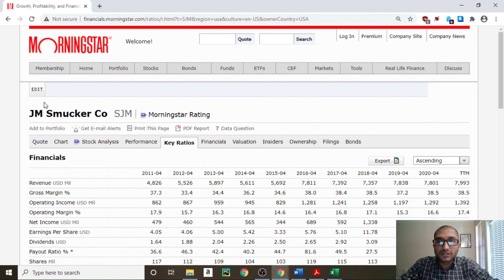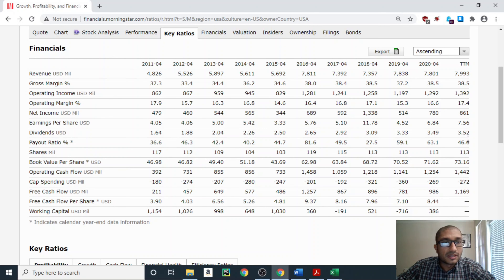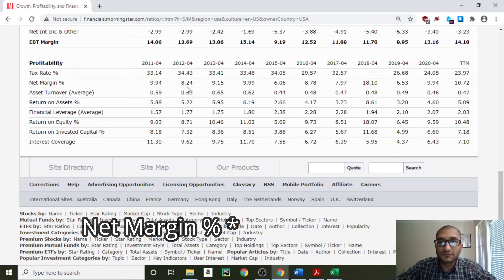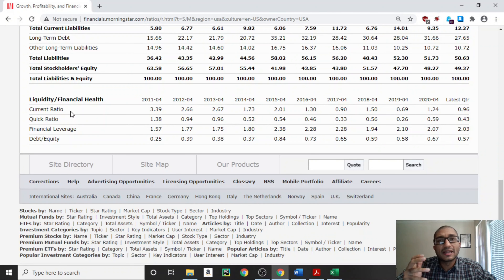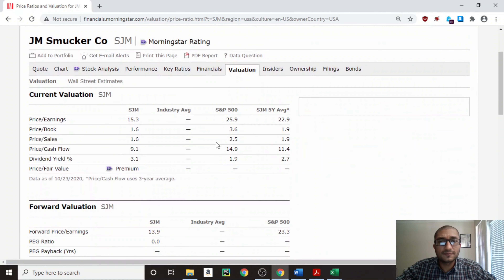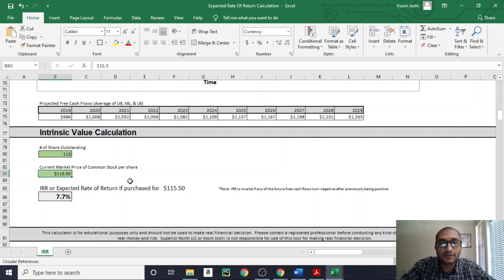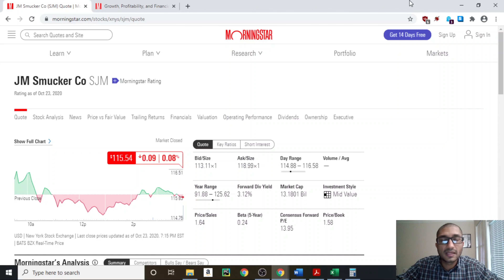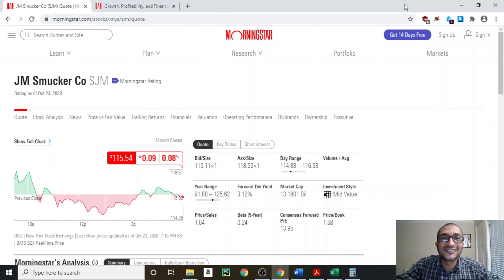Is JM Smucker (SJM) Stock A Buy? SJM's Stock Analysis, Key Ratios, Intrinsic Value, and IRR.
Investing in Smucker's. In this video, we look at the Smucker's Fundamentals. We review SJM's Key Ratios, perform a Discounted Cash Flow (DCF) analysis, and an expected Rate of Return calculation. We review Key Ratios such as Revenue, Net Income, Shares outstanding, Dividends, Payout Ratio, Free Cash Flows (FCF), Financial Leverage, Current Ratio, Debt to Equity Ratio, Return on Equity (ROE), etc. Part 2/2.

Timestamp
0:00 Introduction
0:34 Key Ratios Analysis
10:55 Discounted Cash Flow Analysis / Intrinsic Value
12:23 Expected Rate of Return Calculation
13:23 Summary / Conclusion

The J. M. Smucker Company, also known as Smucker and Smucker's, is an American manufacturer of jam, peanut butter, jelly, fruit syrups, beverages, shortening, ice cream toppings, oils, and other products in North America. Smucker's headquarters are located in Orrville, Ohio. It was founded in 1897.